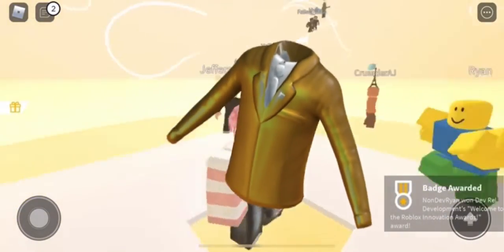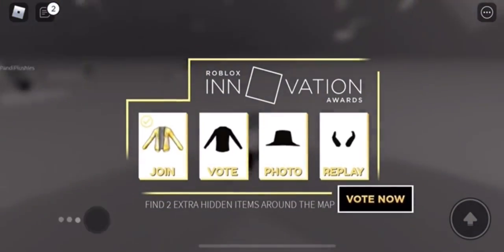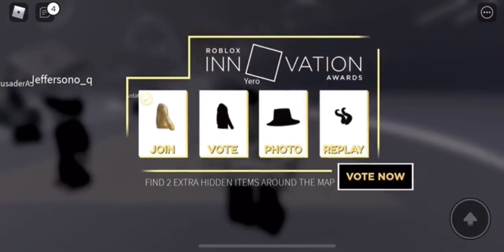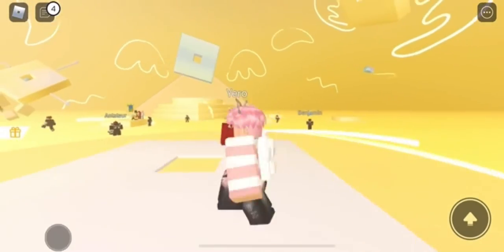How To Get The Innovator’s Gold Tuxedo | ROBLOX Innovation Awards Voting Hub [EVENT] ^^